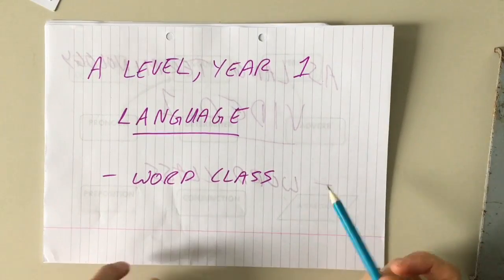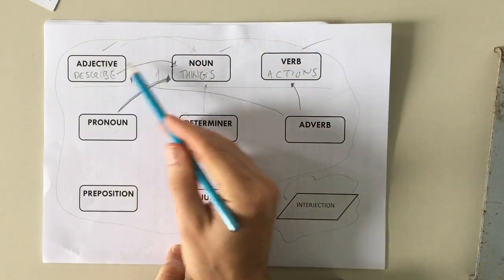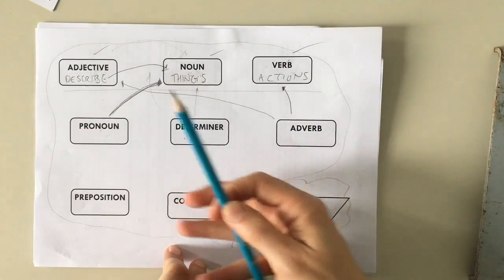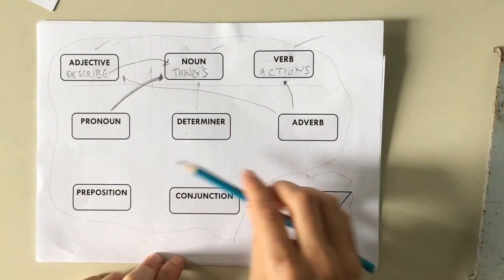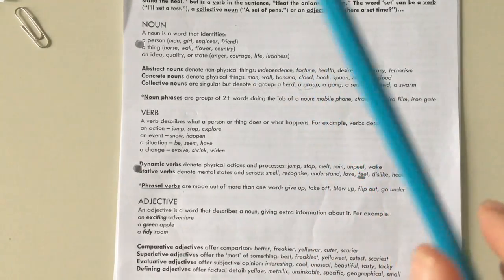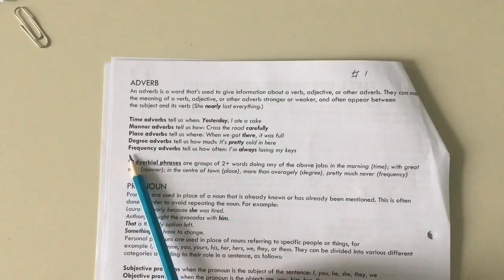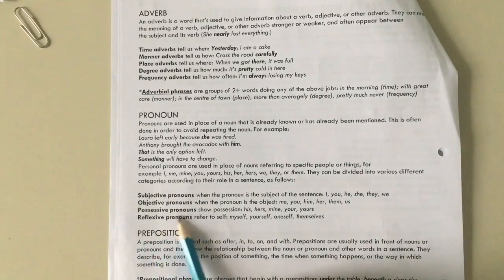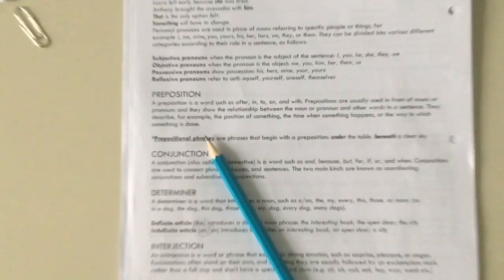A level English Language - Independent learning 1 (word class)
First of 10 videos to go alongside independent terminology learning from the terminology booklet
Focusing on WORD CLASS
Tested in class